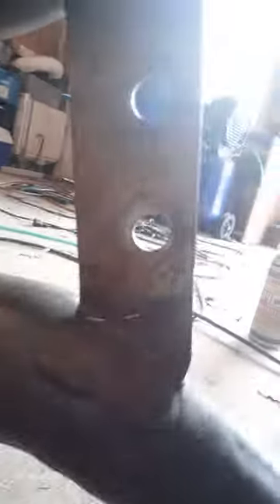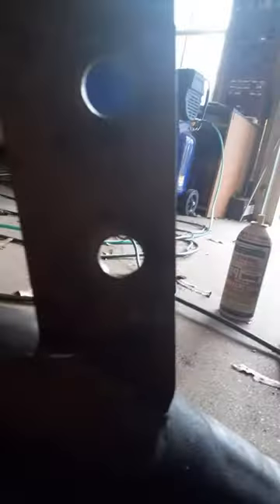part 2 c5 Corvette catalytic converter cutting off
cutting off c5 Corvette catalytic converter